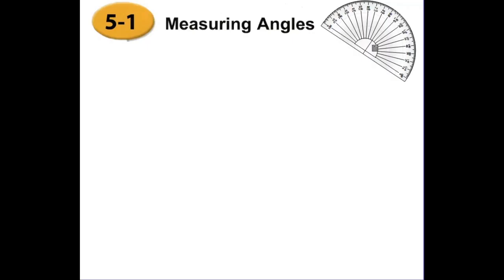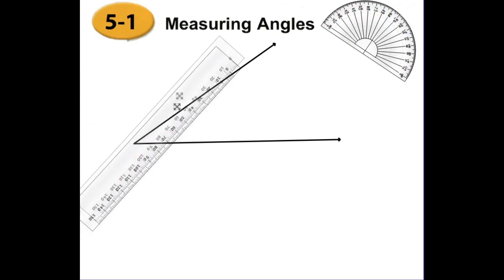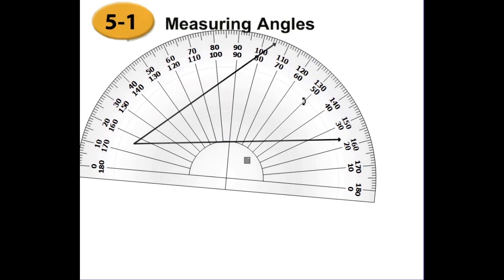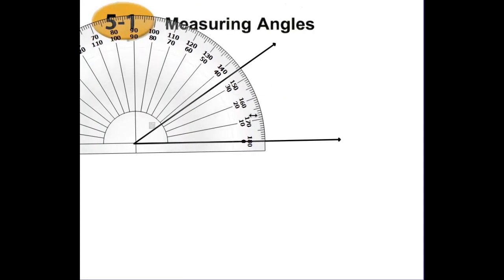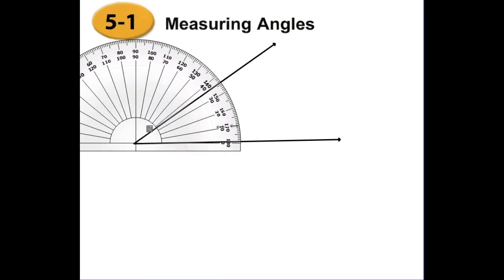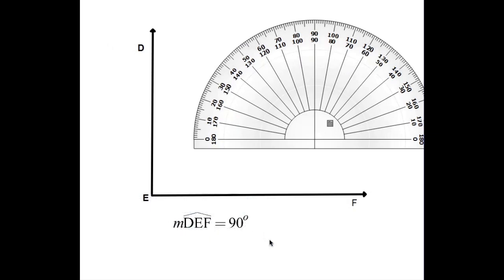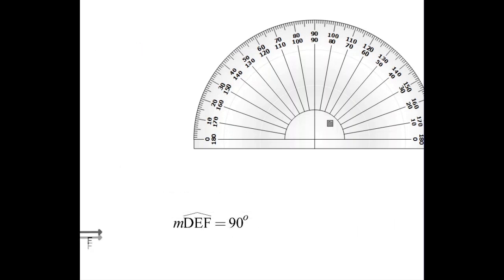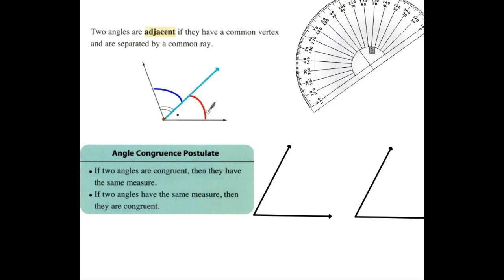Grade7 5-1 measuring angles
Using protractor.